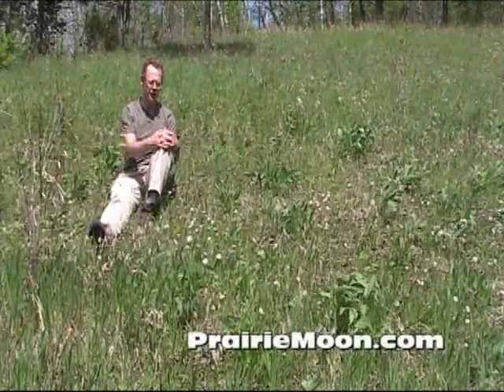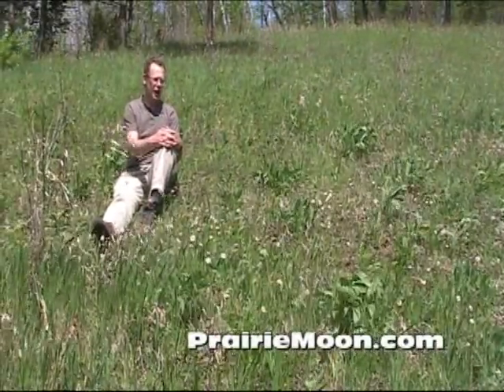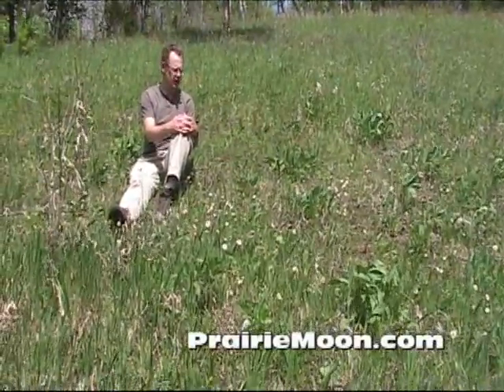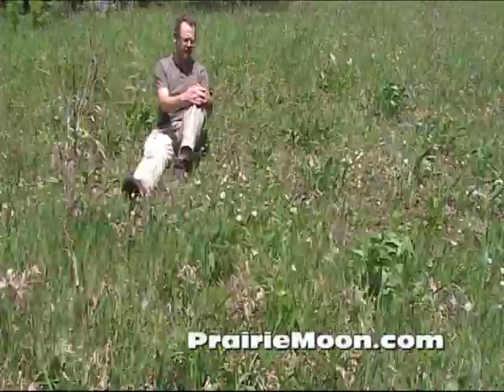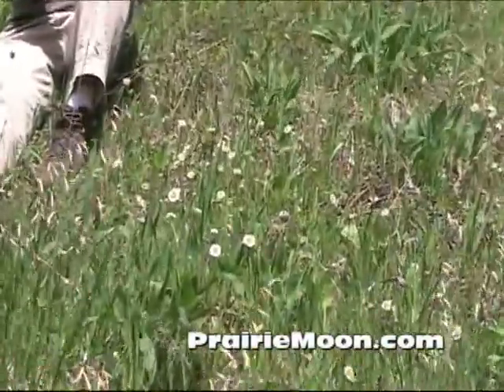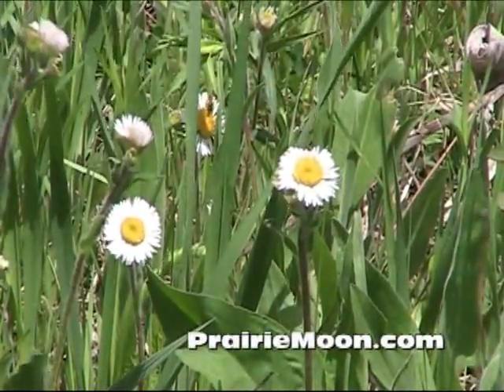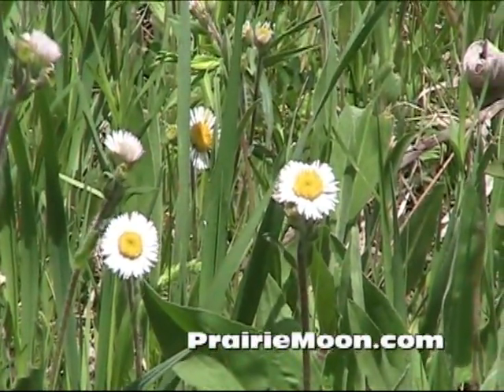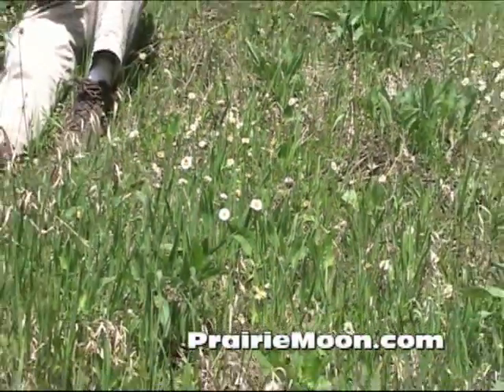Robin's Plantain (Erigeron pulchellus)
Robin's Plantain shown blooming here at Prairie Moon Nursery, with its daisy-like white flowers is an early spring species that shows up in dry, sunny prairies.